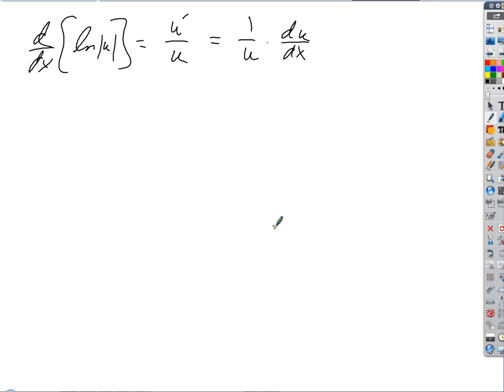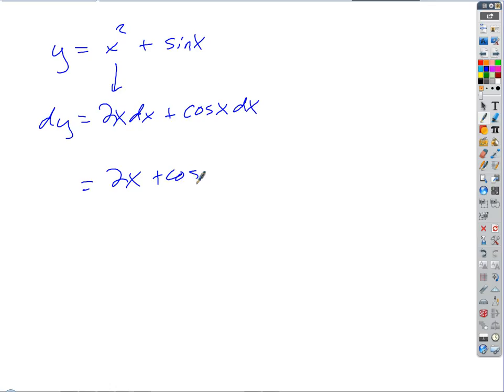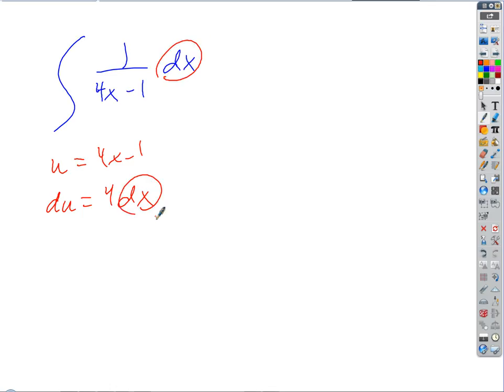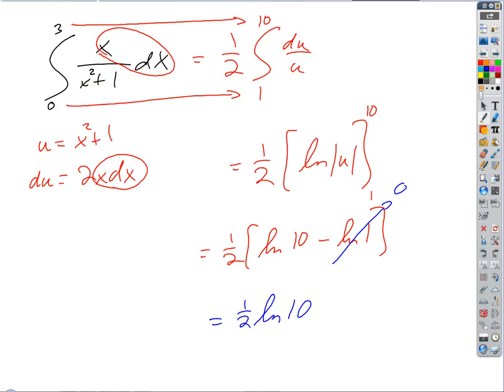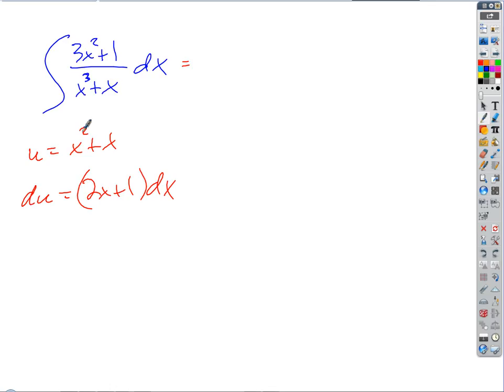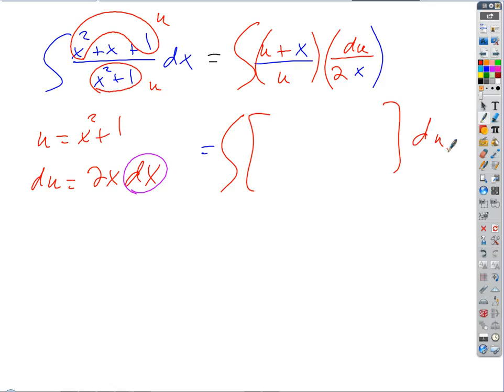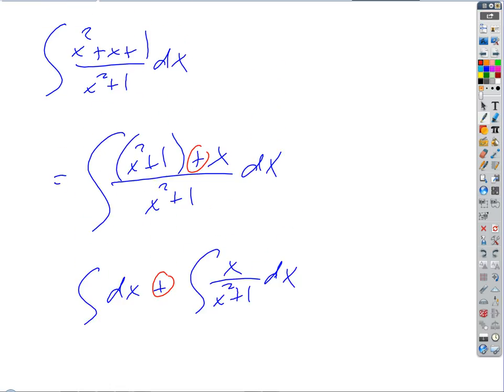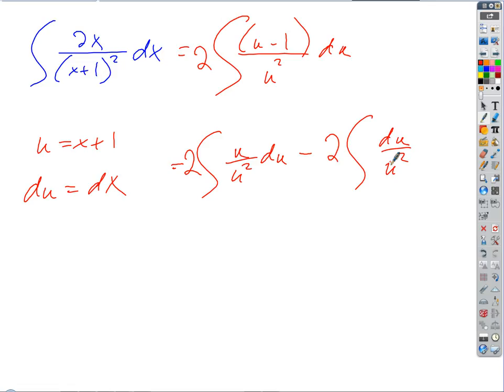2017 05 02 Integration with Natural Logs